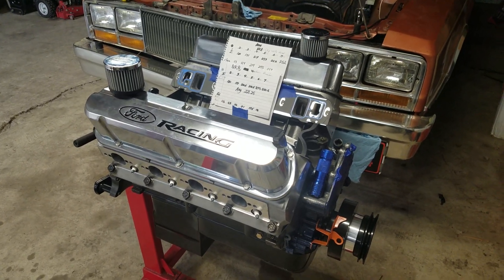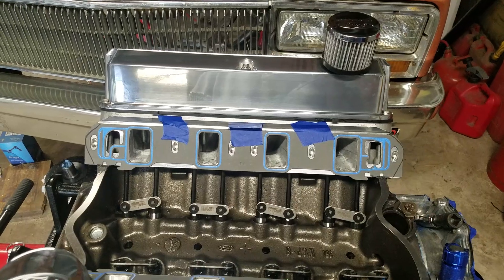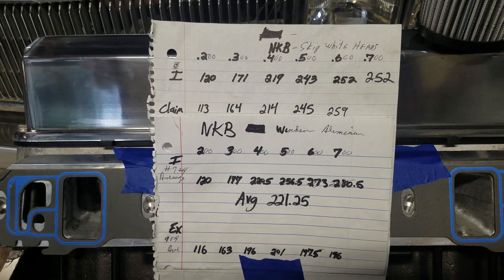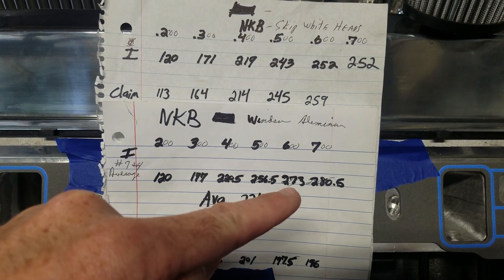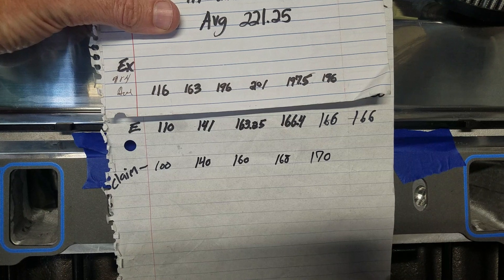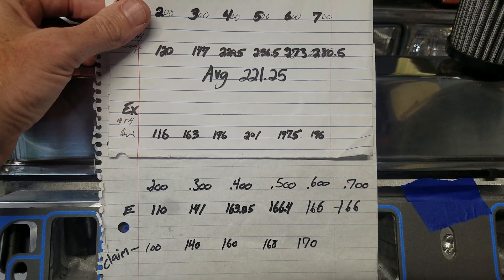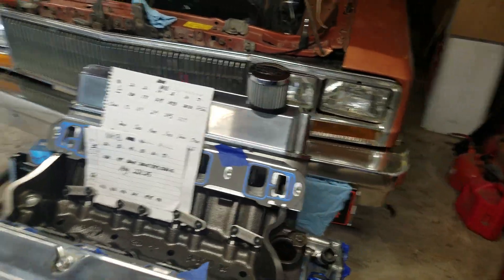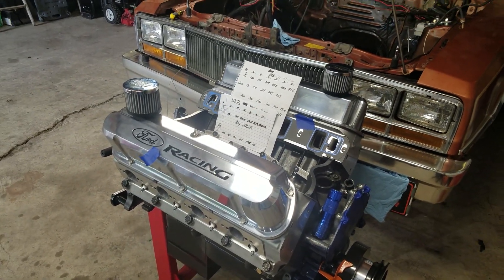Ford 302 351 nkb fully ported flow numbers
we go over the fully ported flow of the nkb heads.